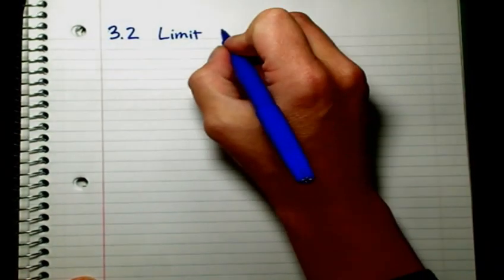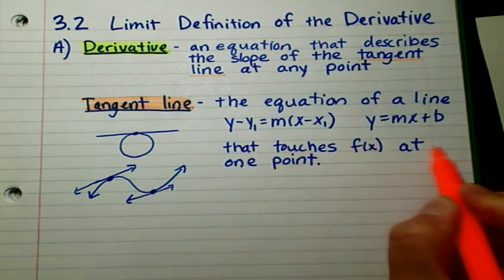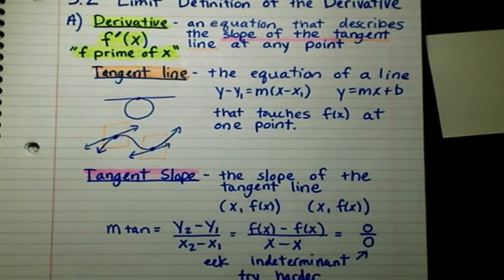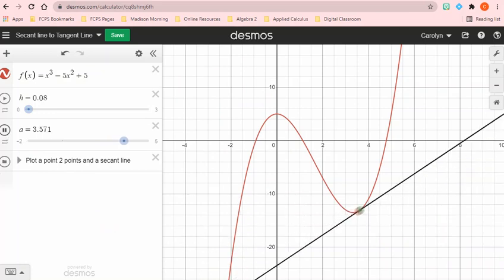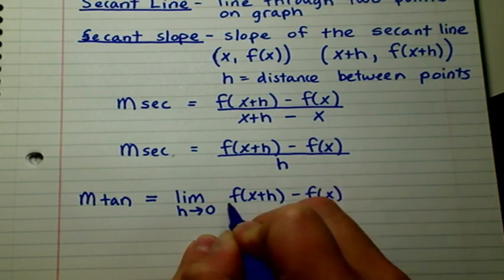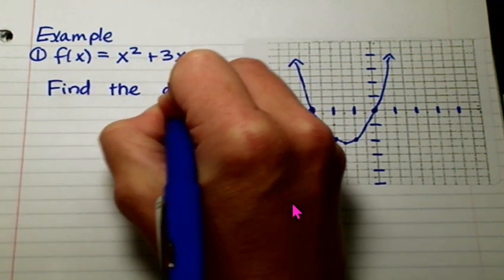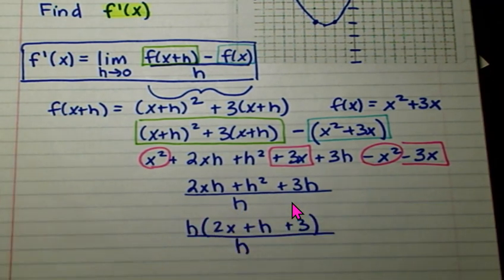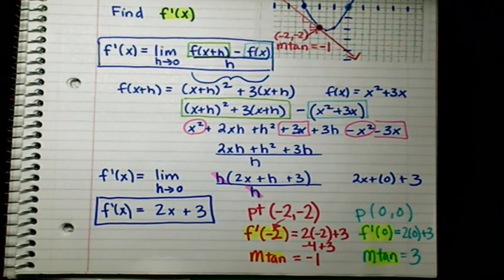3.2 Limit Definition of Derivative Intro Day 1